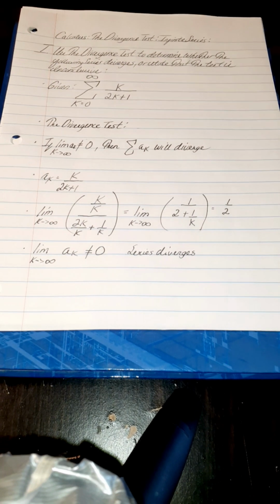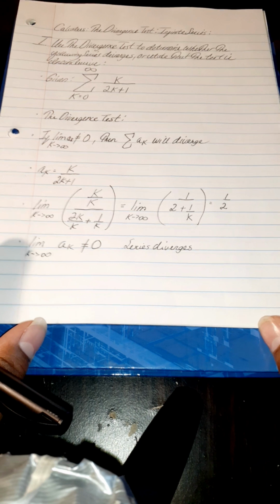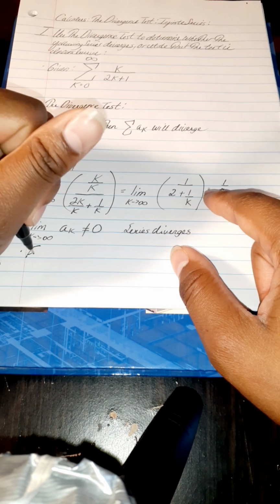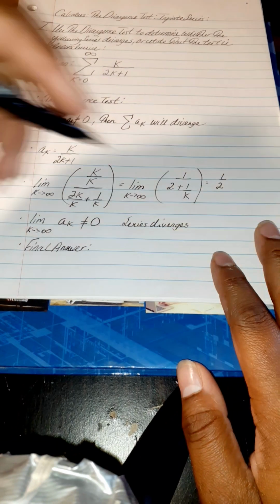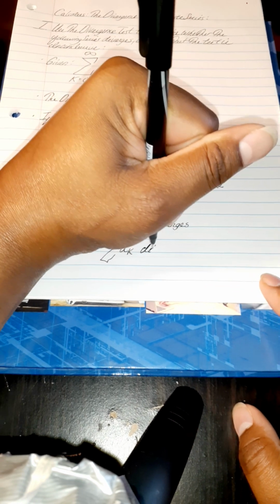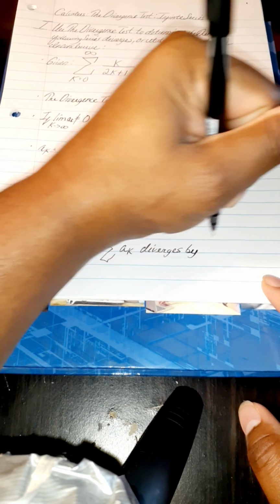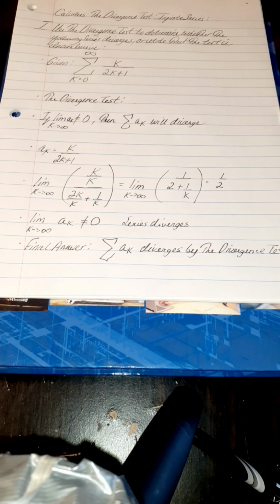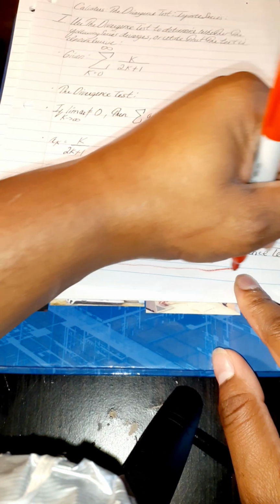Calculus: The Divergence Test- Use The Divergence Test to determine if the Series diverges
Use The Divergence Test to determine if the Series diverges or state that the test is inconclusive